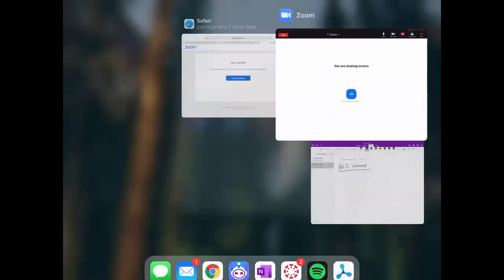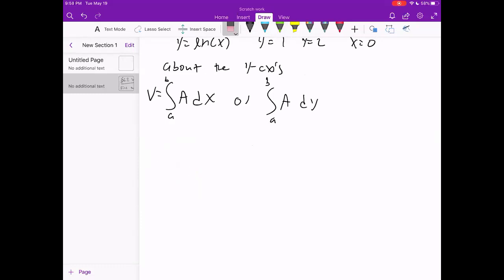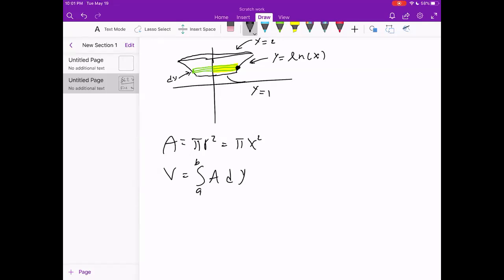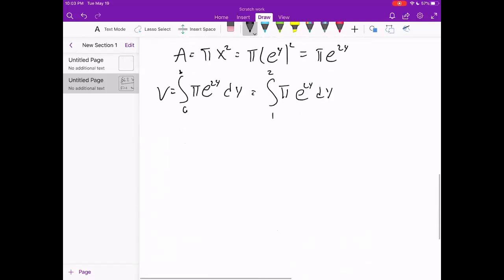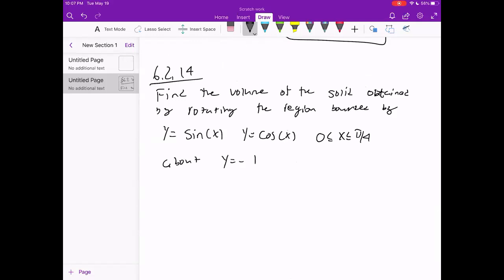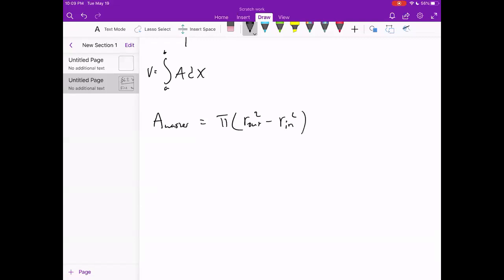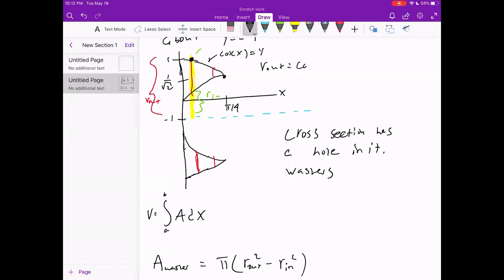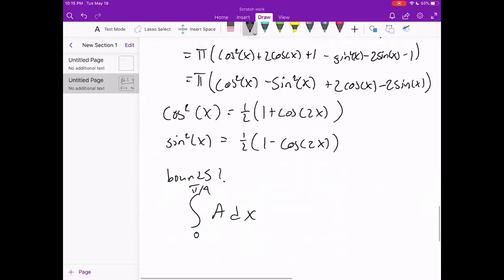Problem session 6.2